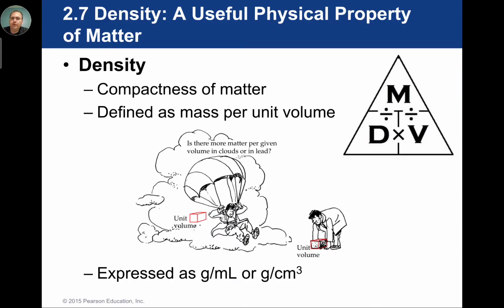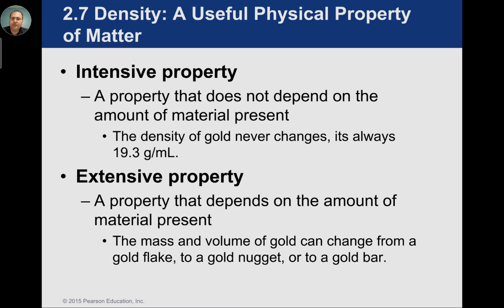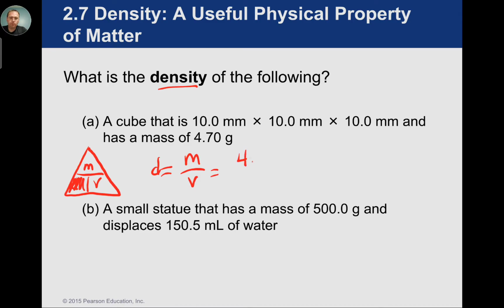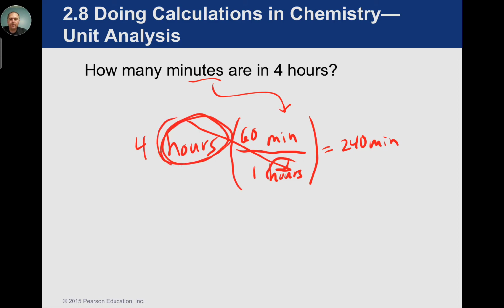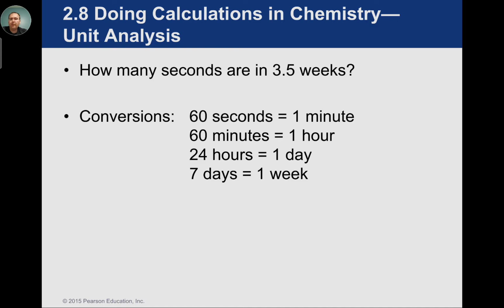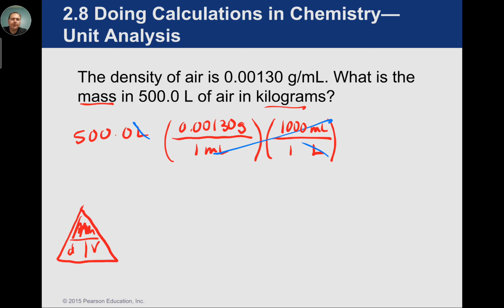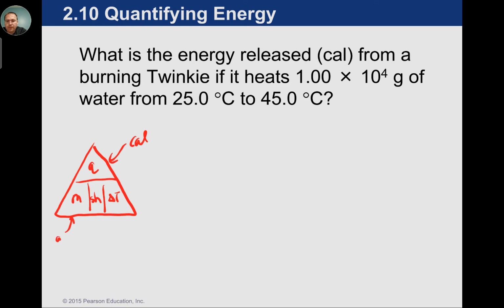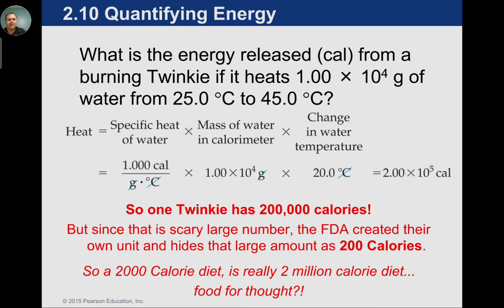Week 13: Chapter 2: Density, Unit, and Energy Conversions